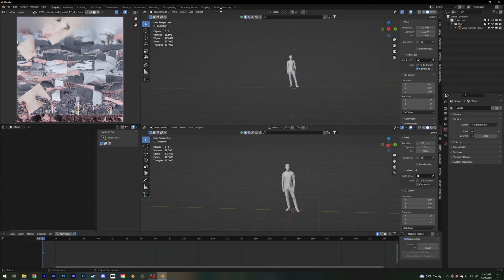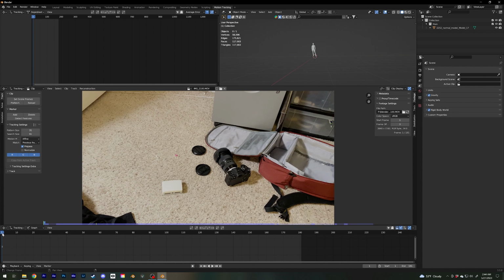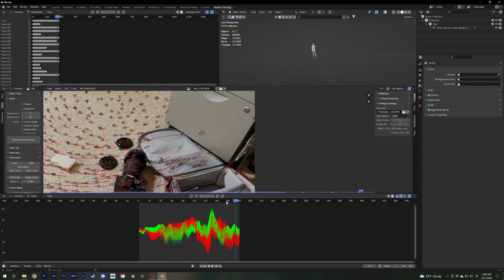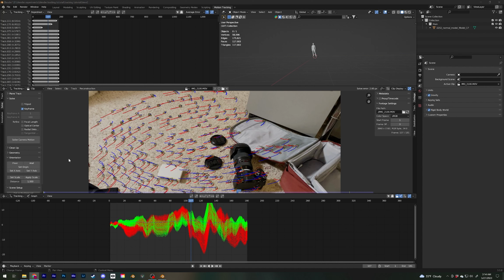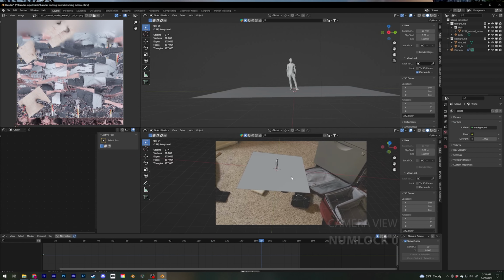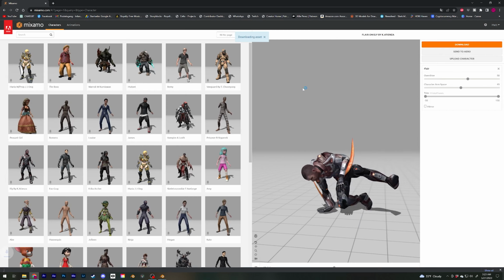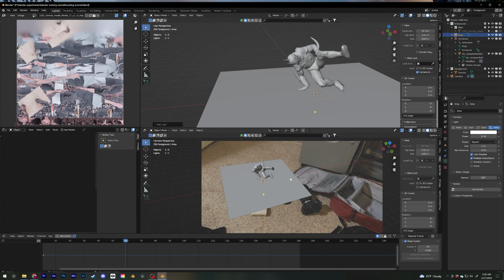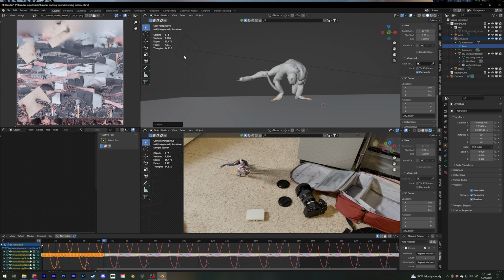Photorealistic VFX in Blender Tutorial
Explore the art of camera tracking and animation in Blender. Learn to seamlessly blend 3D elements into live-action footage while discovering tips for smooth camera movements, dynamic animations, and captivating visual effects. Enhance your projects with a curated collection of free assets, including 3D models, textures, and pre-built animations. Unleash the full potential of Blender as you delve into camera tracking, animation, and the world of valuable free resources.

Sony FX3

Social Medias